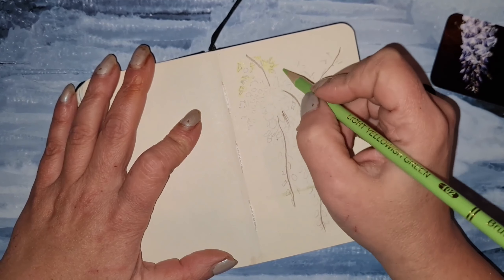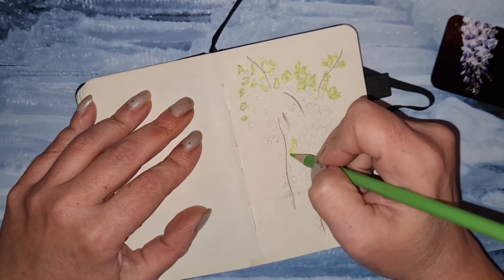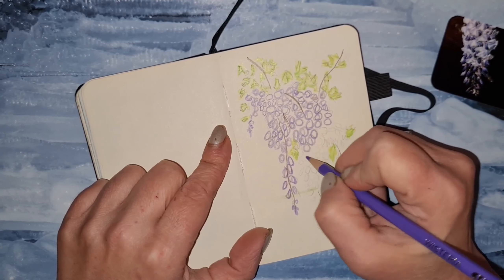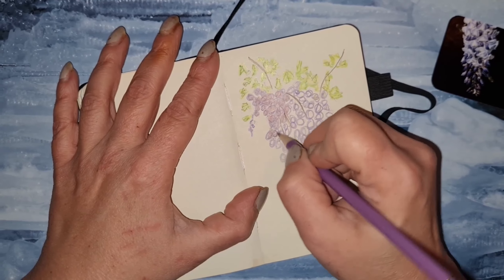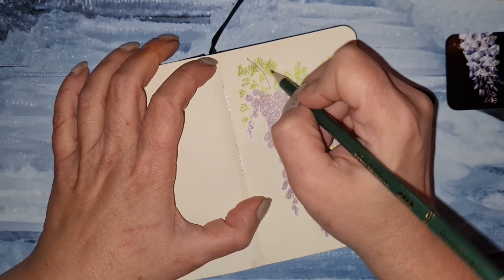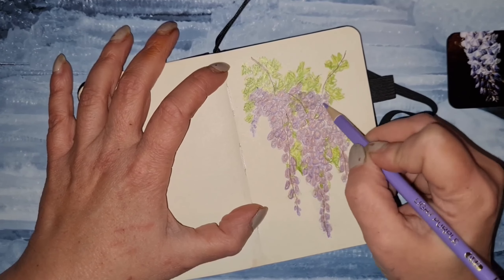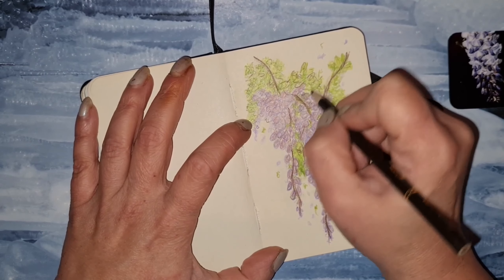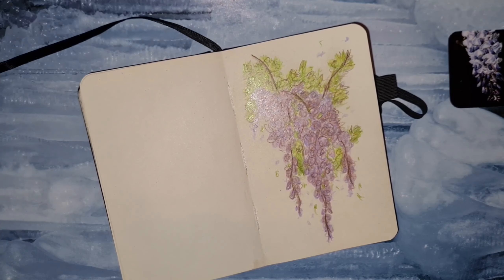Language of Flowers-How to draw Wisteria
I received cute cards that are drawn every day and have a nice picture and message so I decided to make a series.
Tell me your opinion, do you like the idea?

Colored pencils-cheap
Sketchbook-Sakura
e x t r a s -
White pencil and
Sharpener